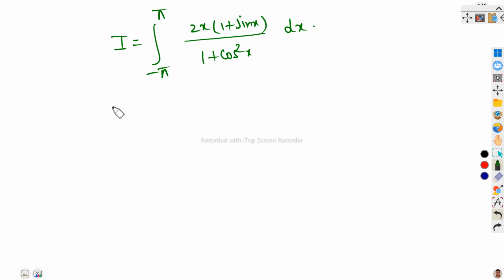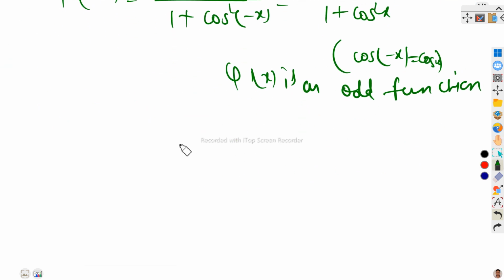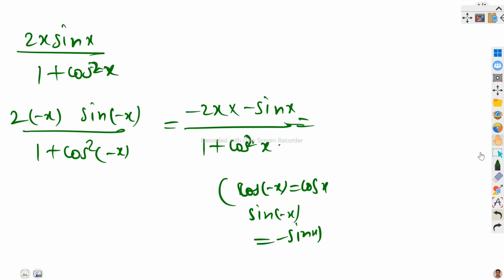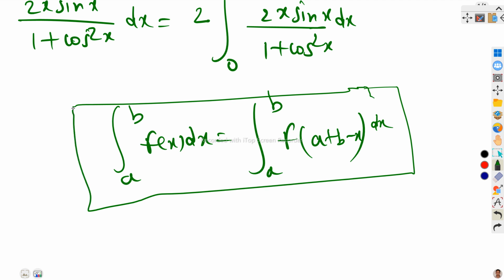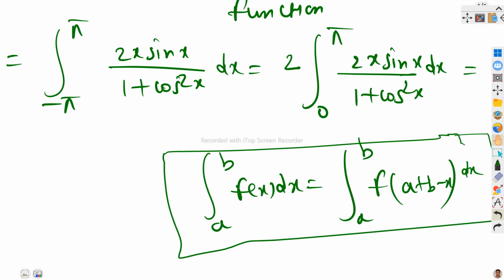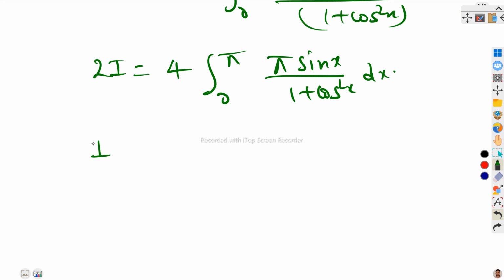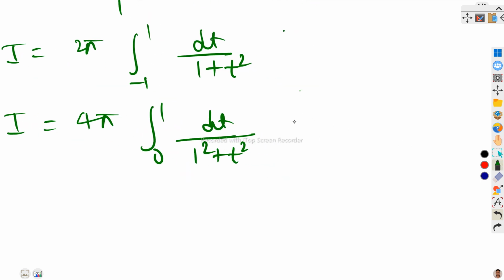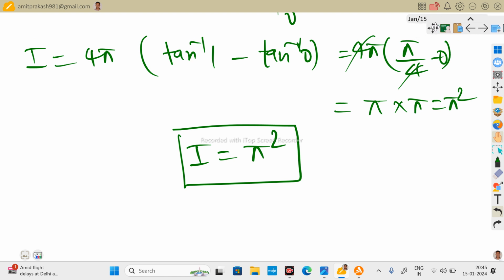Definite integration problem IIT1997(Jee ADVANCED level)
jee jeeadvancedmathsdoubt basicproblemsofintegration jeeadvancedmaths jeemains cbseboard mathematics calculusandrealanalysis. definiteintegral iitjee iit bseb. kerala12th. kashmir-12th